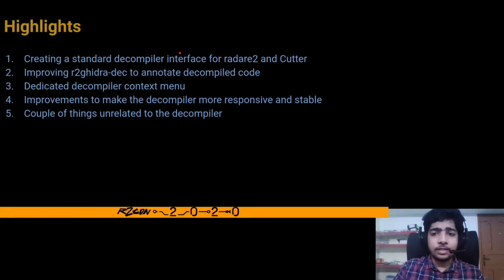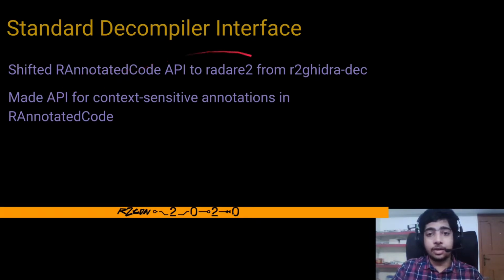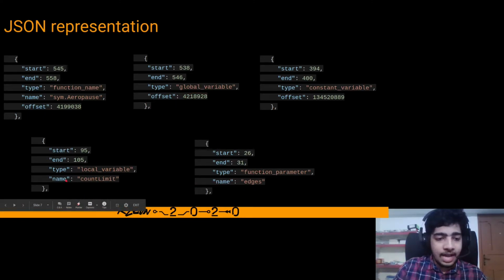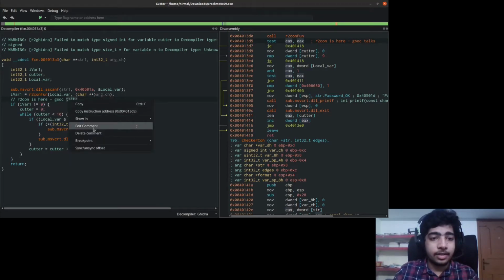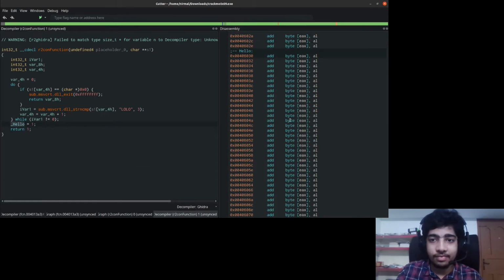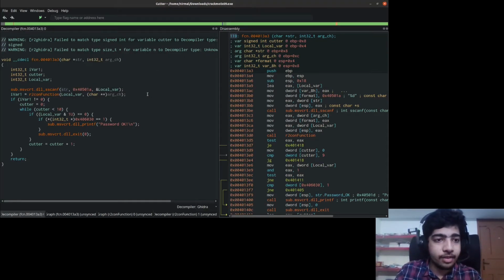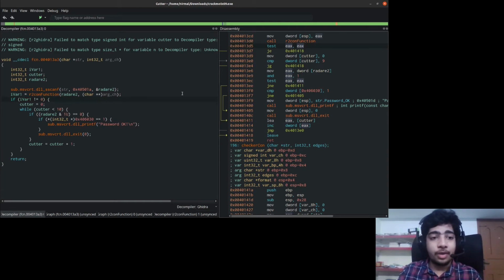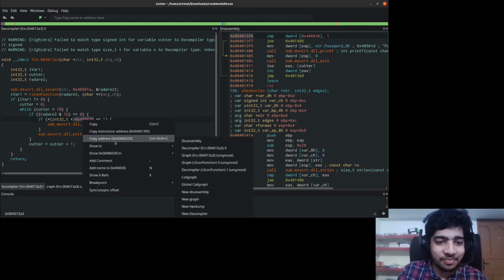DAY 2 - GSoC 4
NIRMAL MANOJ - Decompiler Widget and r2ghidra-dec